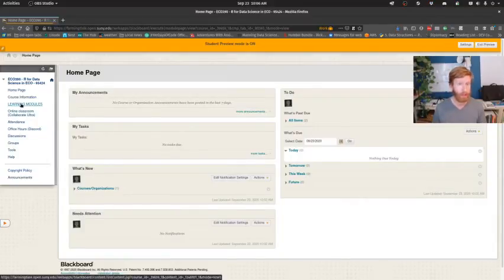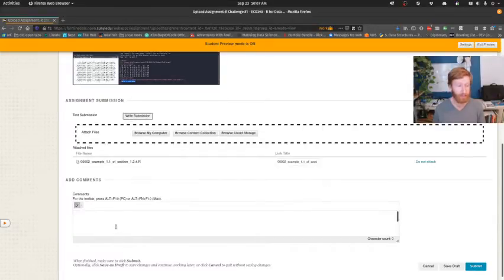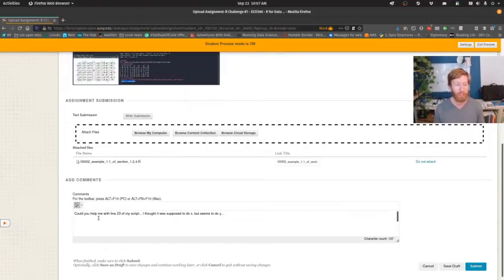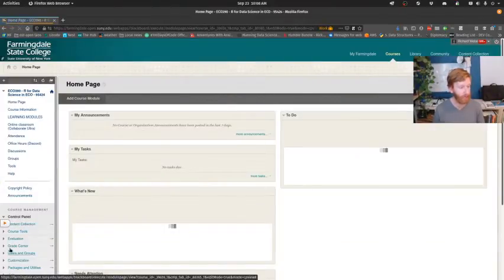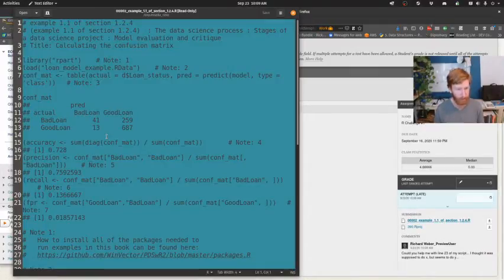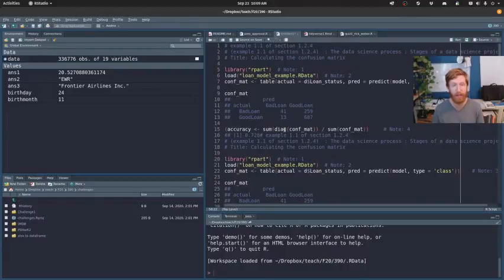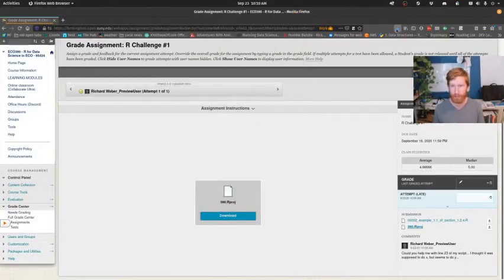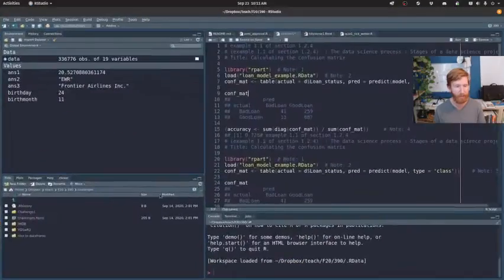Uploading R scripts (and not Project files)